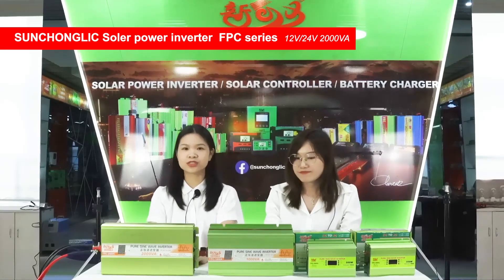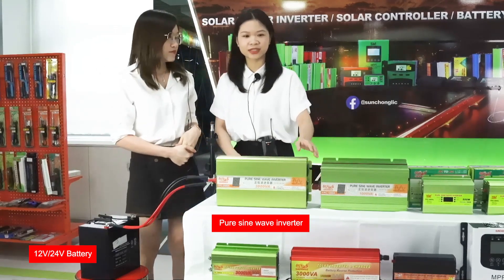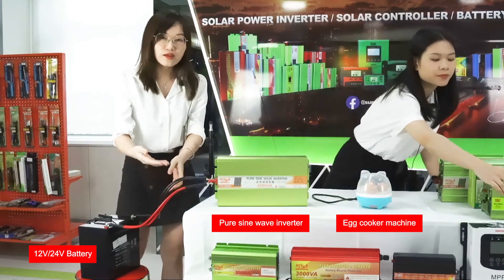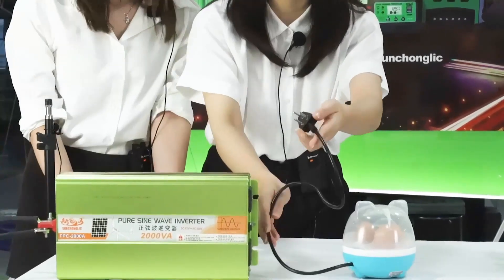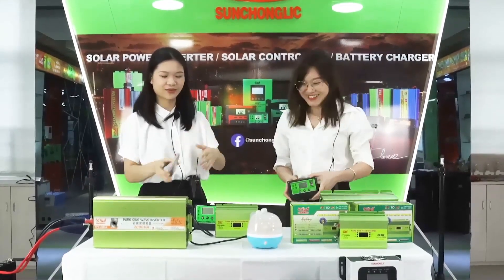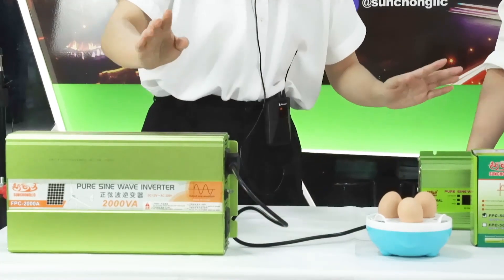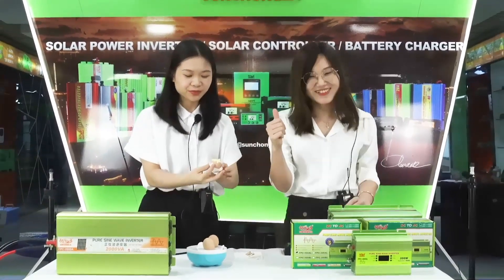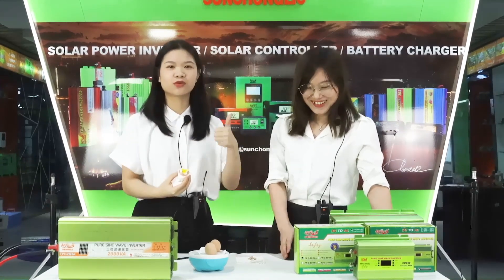Sunchonglic Pure Sine Wave Inverter 12V 1000W/2000W/3000W Presentation (FPC Series)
Intro:

Sunchonglic power factory is dealing with DC to AC solar power inverter 100W to 3000W(110V & 220V),AGM/GEL battery charger 3A to 50A,PWM/MPPT Solar charge controller/regulator 10A to 60A,Low frequency hybrid solar inverter 2KW to 10KW,Single phase Voltage Stabilizer/Regulator 600VA,etc. As well as electric AC fan motor(OEM & ODM),Washing machine motor,Washing machine PCB circuit control board,Refrigeration parts,Induction cooker PCB power board,TV/A/C Remote control and all kinds of home appliance accessories.